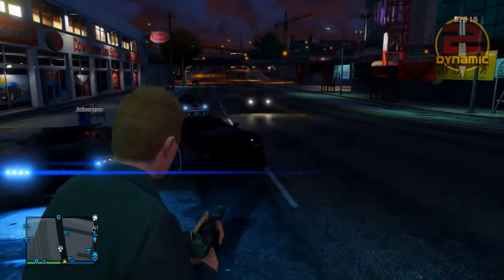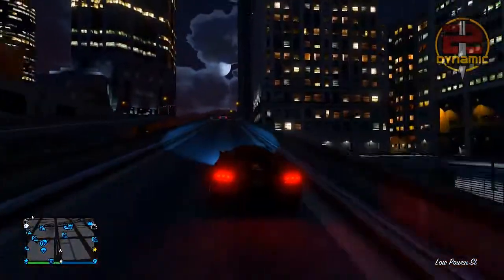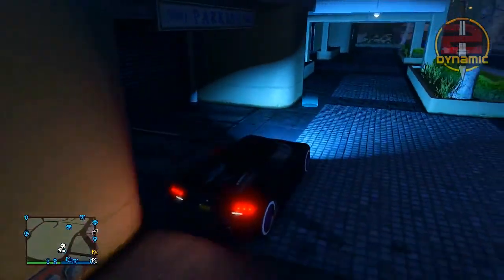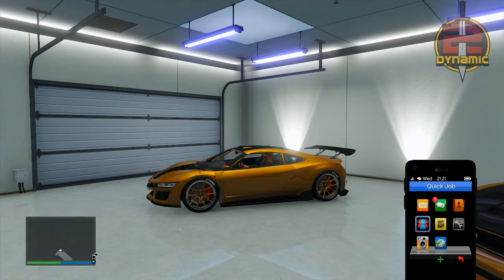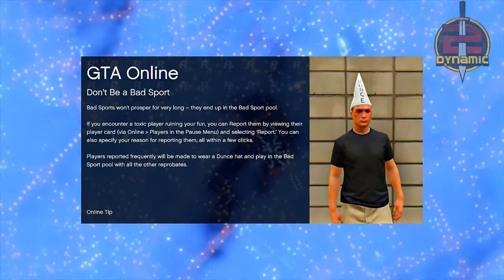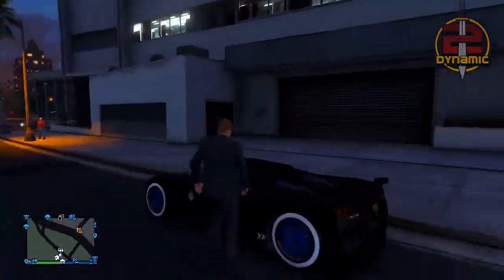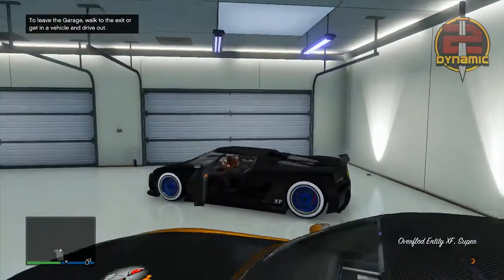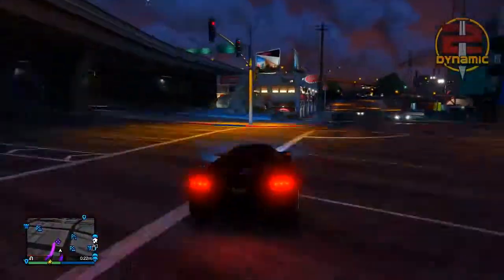GTA 5 Glitches Car Duplication Give Cars to Your Friends Glitch on GTA 5 Online GTA 5 Glitches